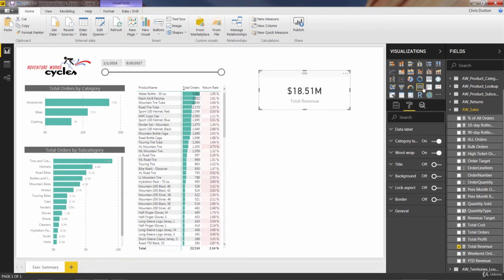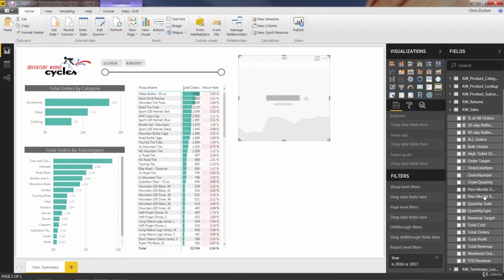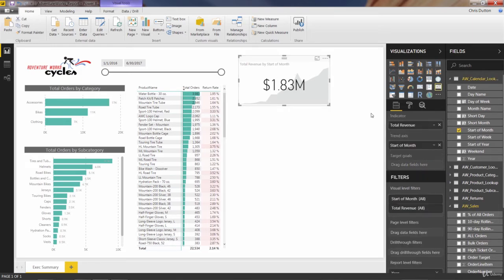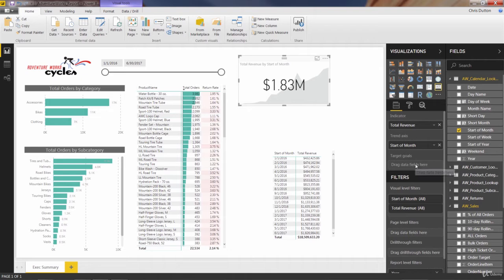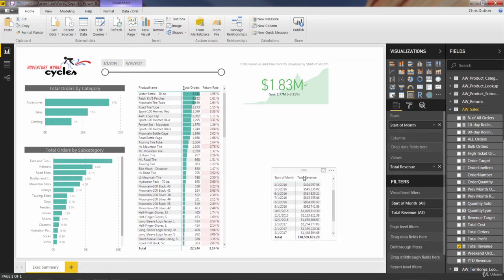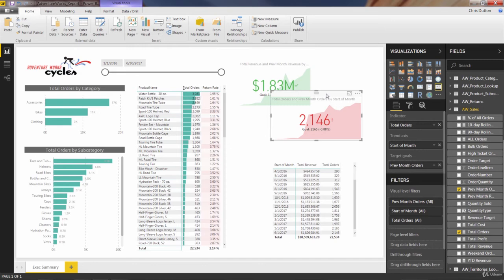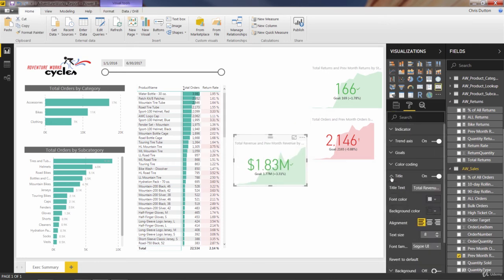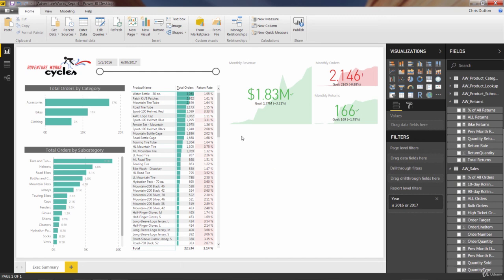9 DEMO Cards & KPIs